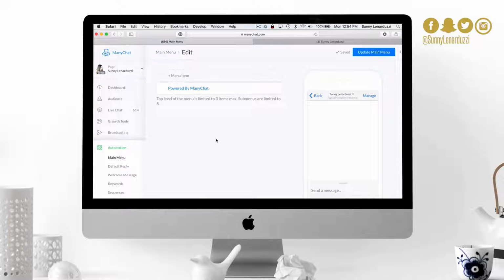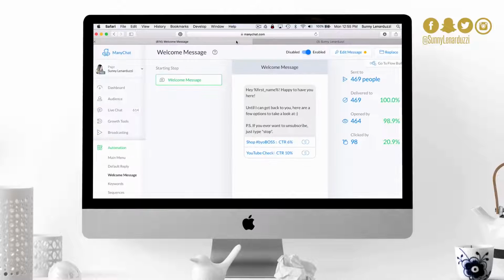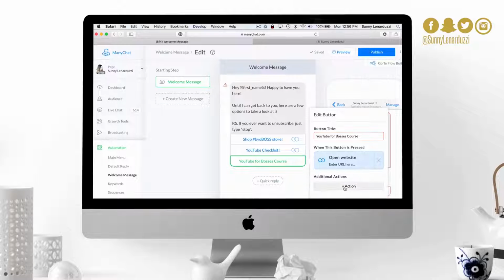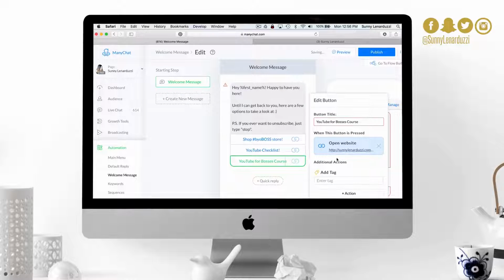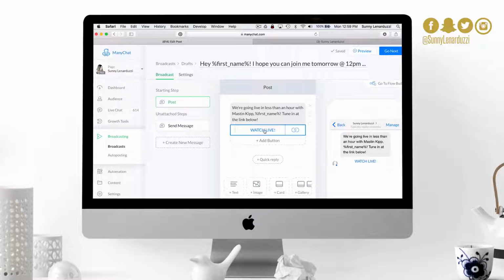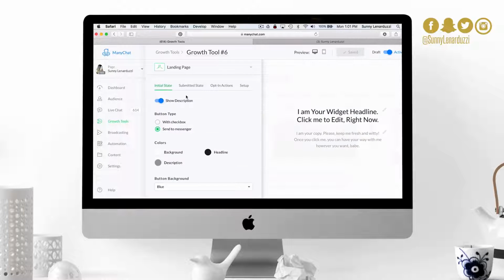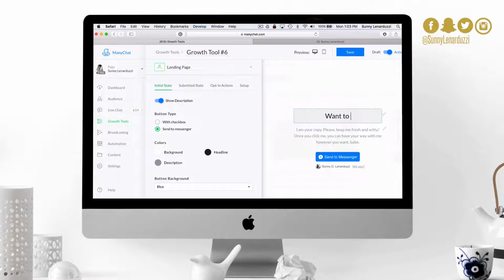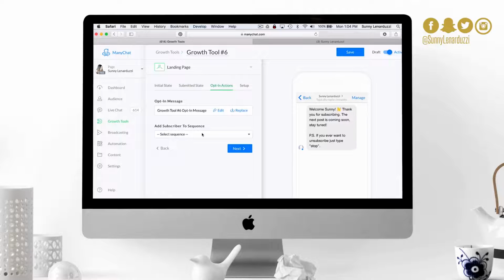Create Facebook Messenger Bot MANYCHAT Tutorial 2023 ↓FREE ACCOUNT ACTIVATION LINK IN DESCRIPTION↓